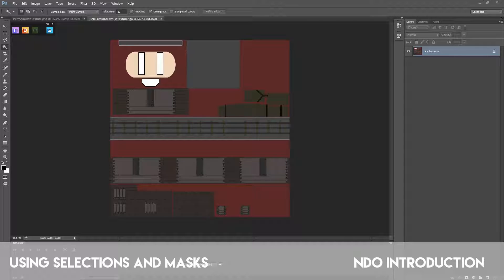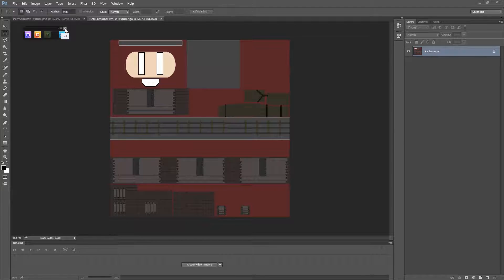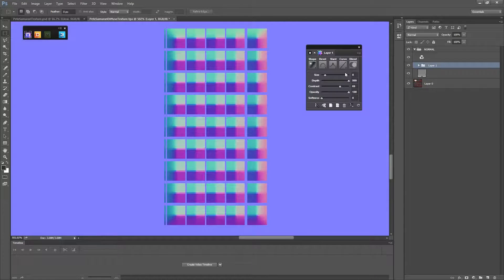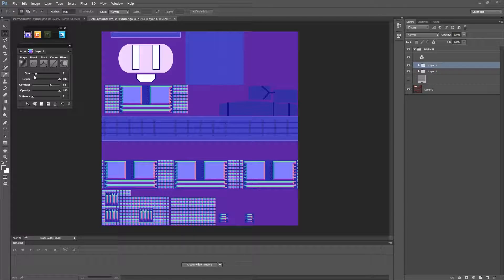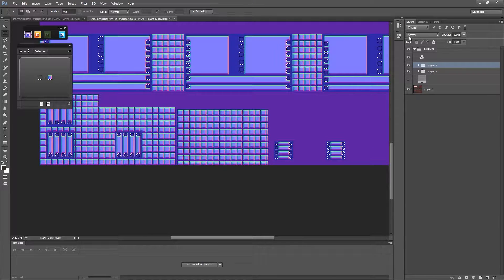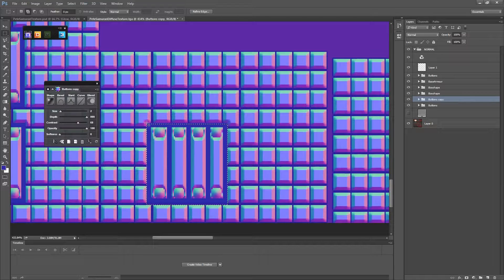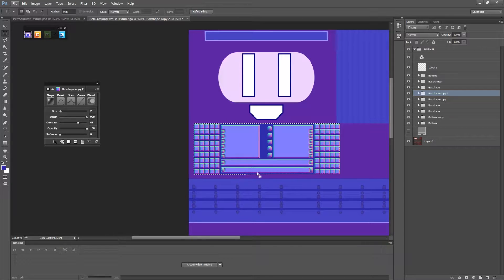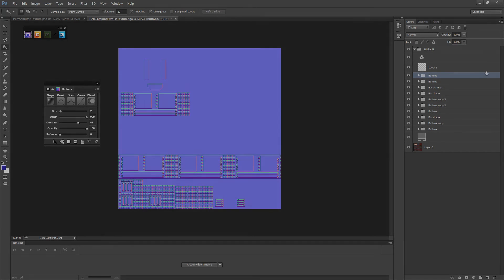Ndo Using Selection and Masks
In this video we will cover how you can use selection and masks inside of photoshop to create detail that makes up a normal map.

Ndo Introduction.